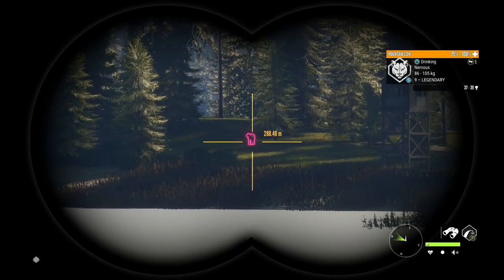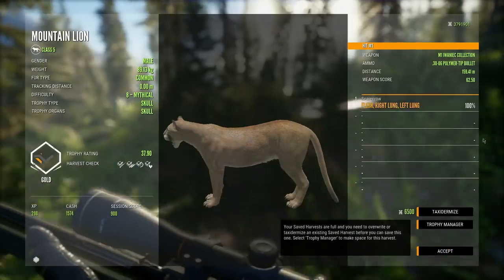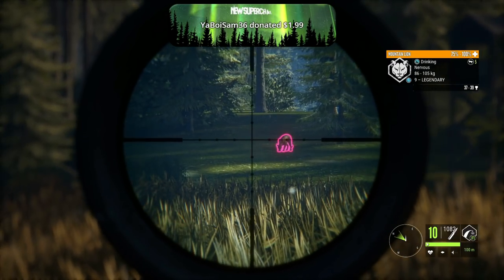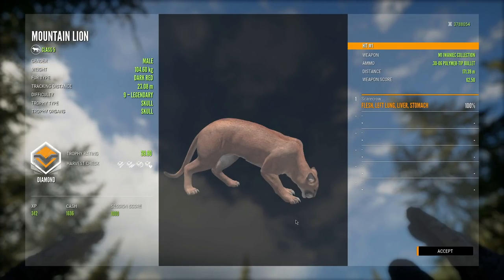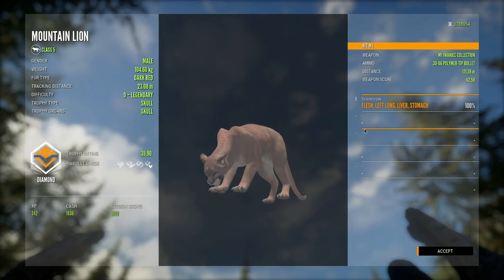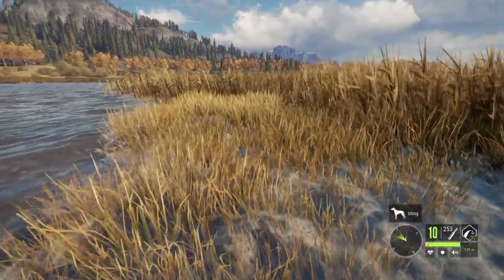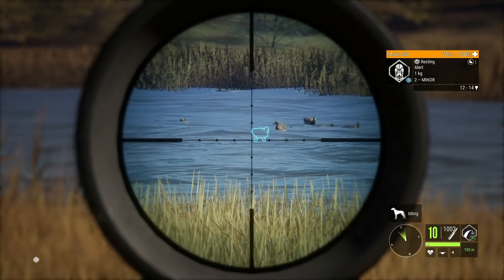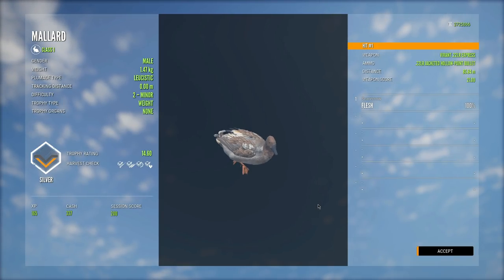DIAMOND EUROPEAN BISON! + A Dark Brown Lion & More Diamonds & Rares! Call of the wild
Today on thehunter call of the wild we finally conclude our search for a Diamond European Bison & Dark Brown Lion! Along with these we have many other trophies from the past few weeks!